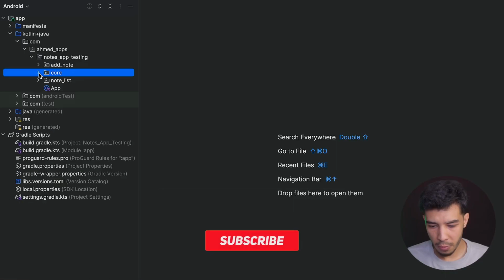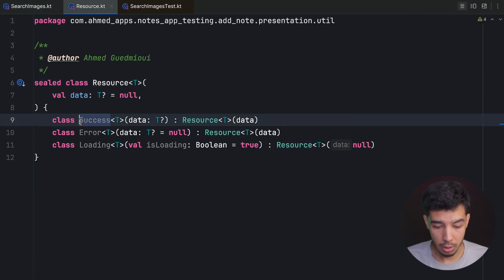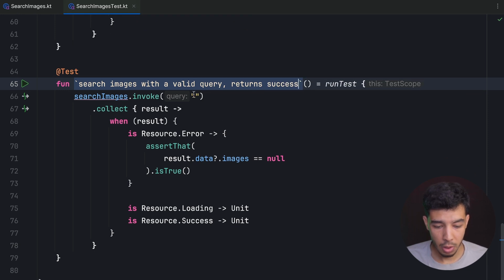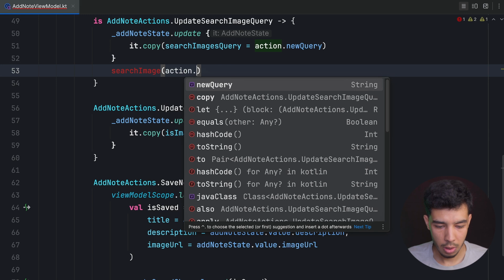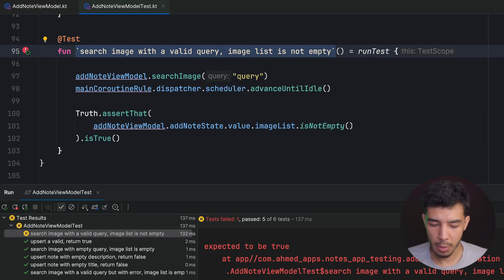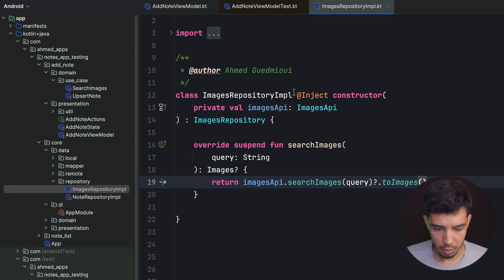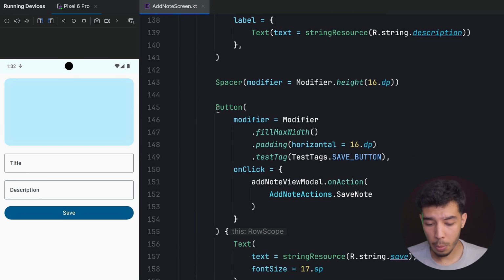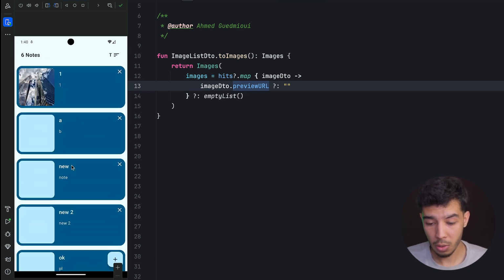Build An MVI Notes App (6. Creating & Testing Search Images Feature) - Testing in Android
The sixth video of building a clean architecture notes app for the Android Testing playlist.
In this video we will build and test the search images feature.